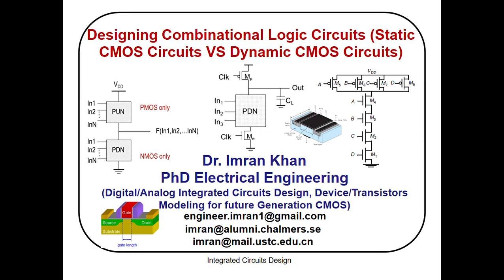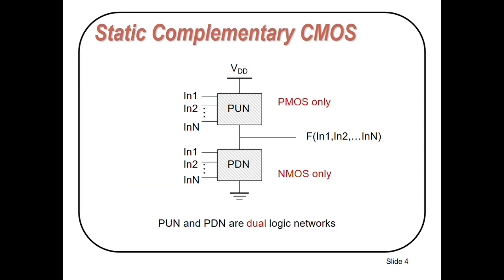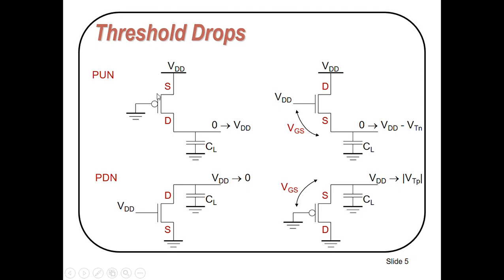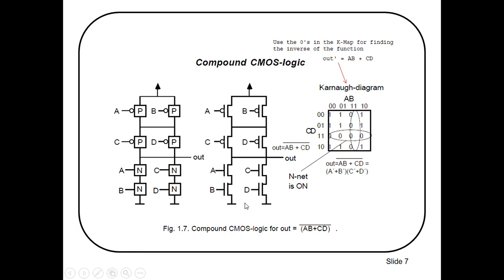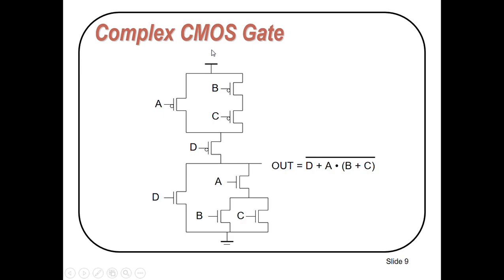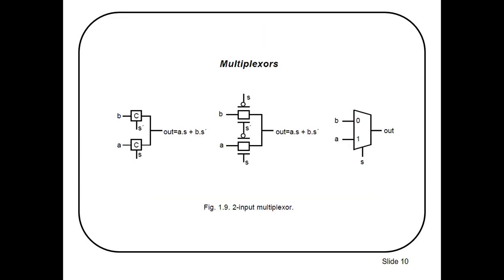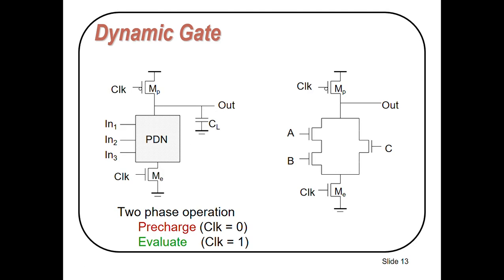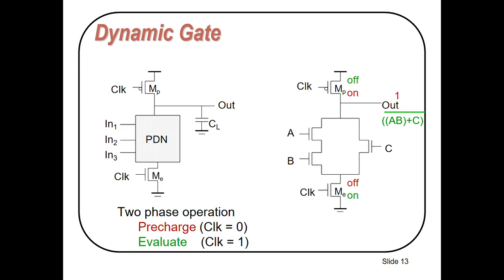Designing Combinational Logic Circuits using MOSFET (Static CMOS Circuits VS Dynamic CMOS Circuits)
Designing Combinational Logic Circuits (Static CMOS Circuits VS Dynamic CMOS Circuits) by Dr. Imran Khan
-Static CMOS Circuits Design and Implementation
- Dynamic CMOS Circuits Design and Implementation